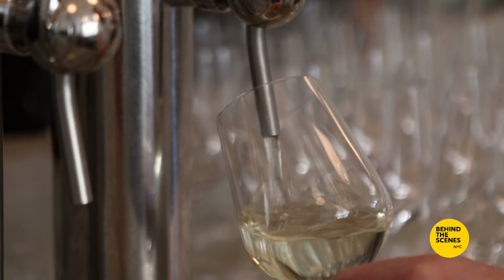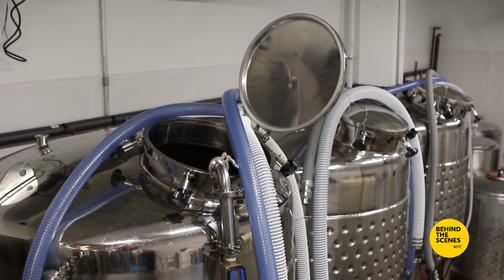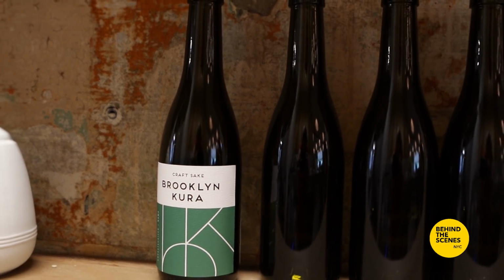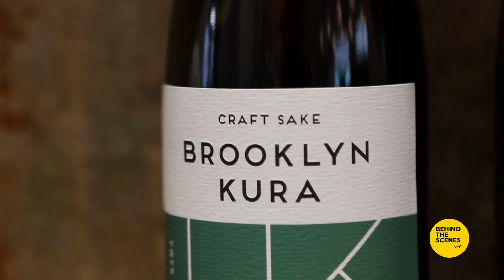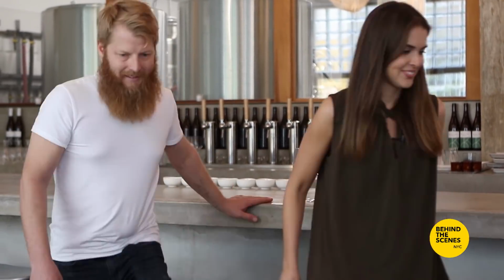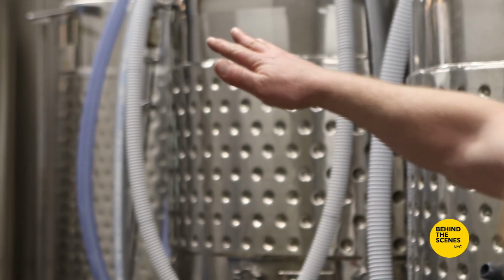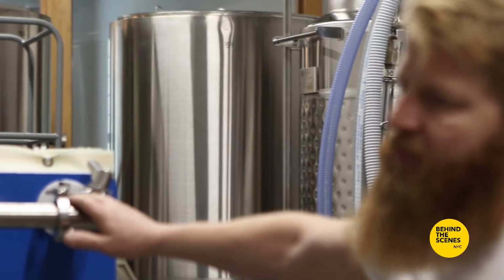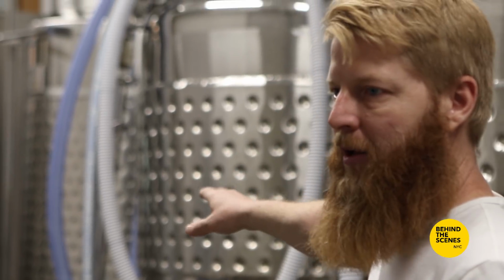Brooklyn Kura: Hand-crafted Sake On Tap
A well-crafted sake is surely indescribable. Brooklyn Kura is a brewery and tap room at Industry City, serving sake on tap! Quite special right?

I’m a huge sake lover and really enjoy trying sake not only in different parts of New York, but also when I travel.

When we were shooting two YouTube video about Industry City, one about Teressa Folgia’s hats and another one about 5 great spots to visit, Teressa introduced us to Brandon Doughan, the head brewer and co-founder of Brooklyn Kura.

The space was actually closed when we passed by, but Brandon was super polite to let us in, teach us about sake and show us how it’s done.

Yes! We had a sneak peek into their brewing process and, of course, we had some sake!

Come explore with me this sake brewery in Industry City, Brooklyn!